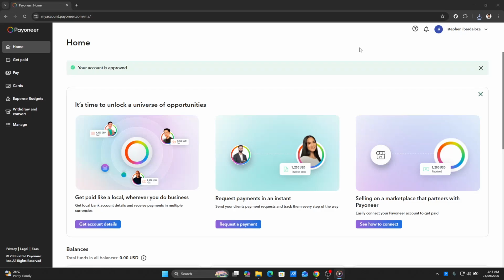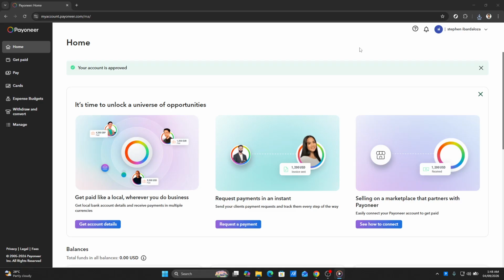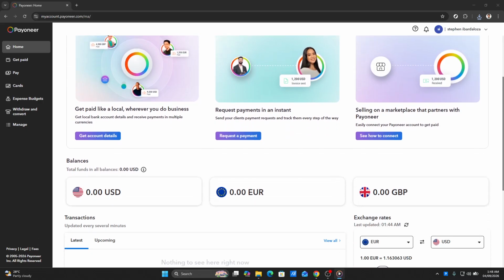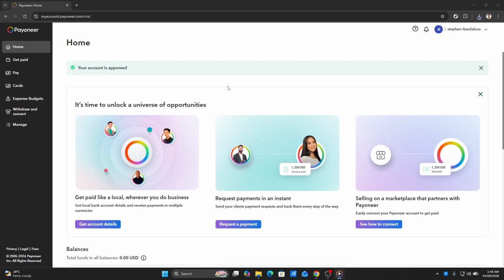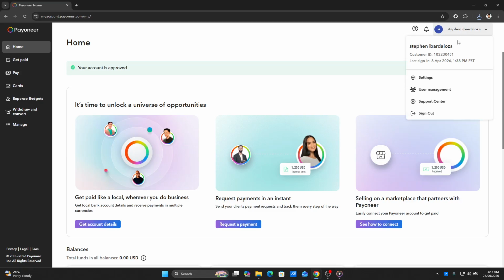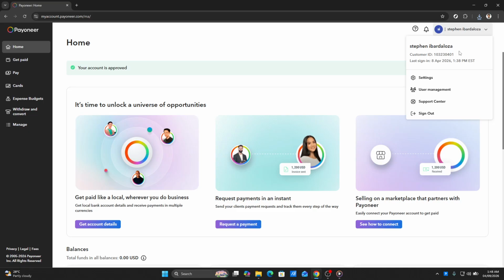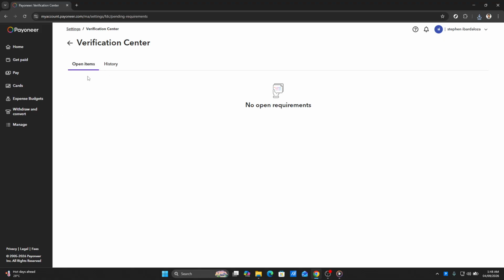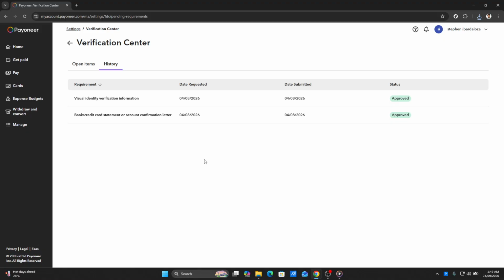How to Submit Aadhaar Card in Payoneer Account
In this video, I’ll show you how to submit your Aadhaar Card in your Payoneer account.

The method is very simple and clearly described in the video. By following all the steps, you’ll easily learn how to upload and verify your Aadhaar Card on Payoneer.